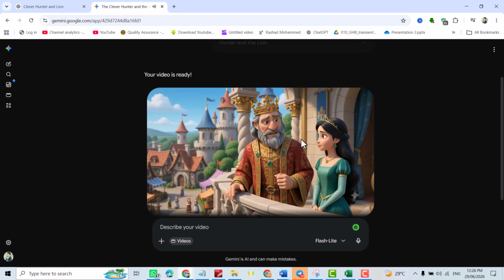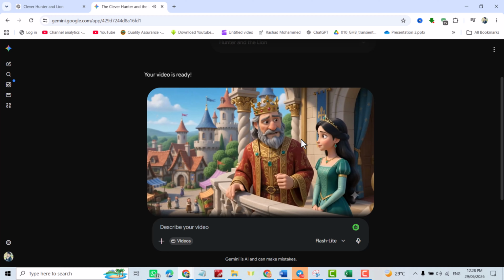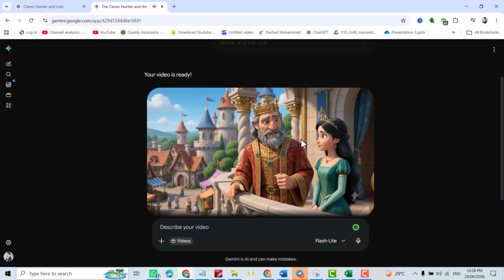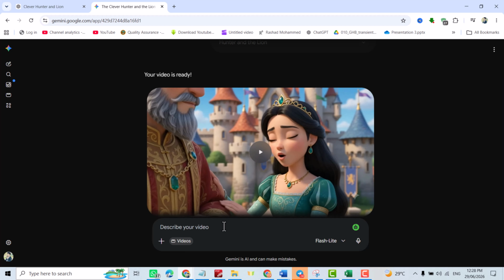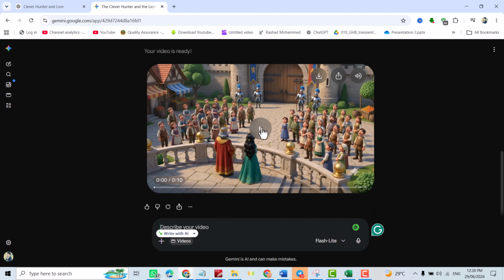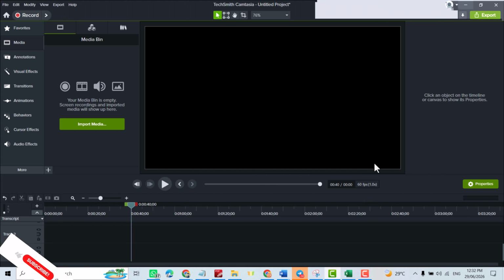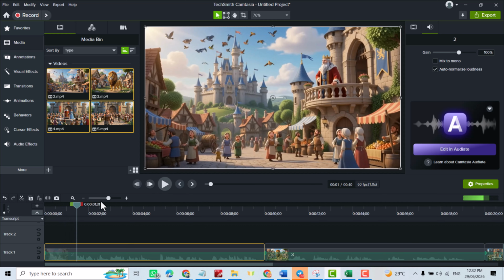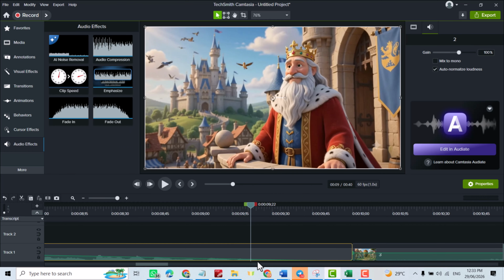Create 3D Cartoon Movies with Google Gemini OMNI (Full Tutorial)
Create amazing 3D cartoon movies using Google Gemini OMNI! In this full tutorial, I will show you how to turn simple ideas into professional-looking 3D cartoon animation scenes using AI.

You will learn how to create characters, build story scenes, write powerful prompts, keep the animation style consistent, and make your video look more cinematic and clickable. This tutorial is perfect for beginners, YouTubers, content creators, AI video makers, and anyone who wants to create cartoon-style movies without advanced animation skills.

If you want to create viral 3D cartoon videos, fantasy stories, kids animation, AI movie scenes, or YouTube content using Google Gemini OMNI, this video will guide you step by step.

Watch until the end to learn the best tips for making your AI cartoon animation look more professional, colorful, and engaging.

Prompt
create a story of the king ask  to hunt a lion without any injury, and the king offers his daughter as reward, all strong young mans gather to catch the lion, there is a weak but brilliant young man, he also want to cath the lion, all the strong young man laugh at him, but at the end no one can not catch the lion, but the weak man catch the lion in side a cage wich has the 4 wheels, and he drag the cage with the lion, and take the lion to the castle all people clap for him, and the other strong youngs feel jealous